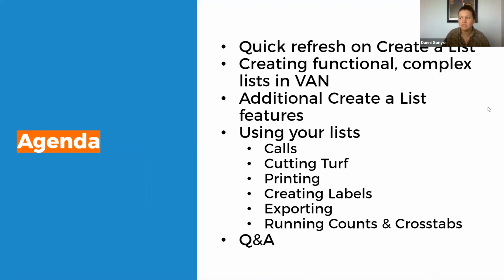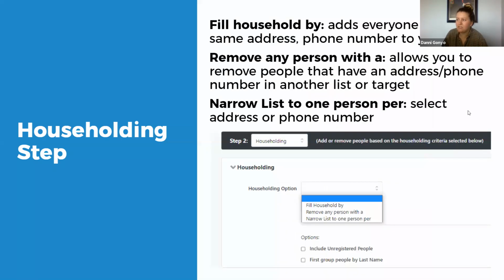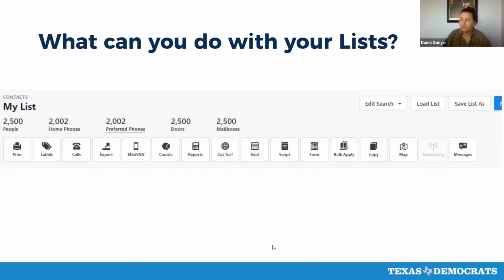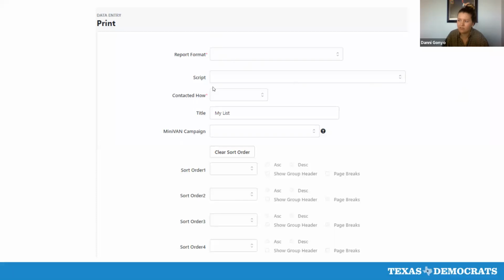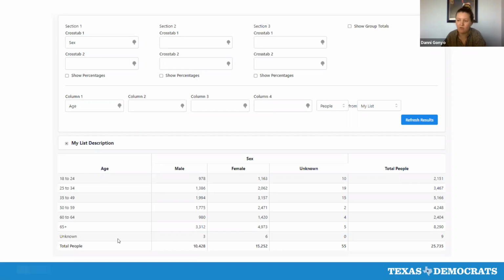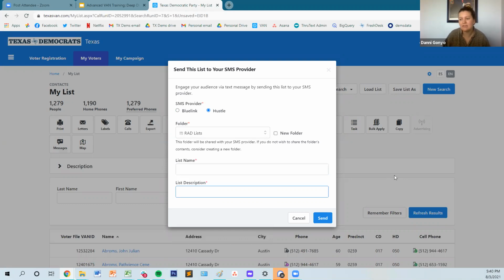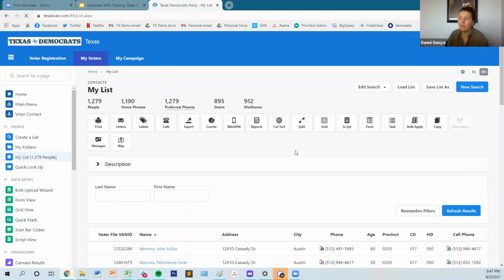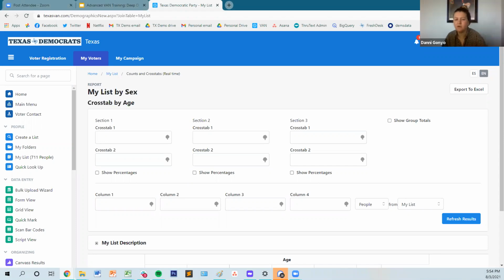TDP - Using a list - Intermediate VAN - Aug 2021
TDP Brings us Using a List in VAN! - This is an intermediate VAN course on using a list. It is recommended that you take Create a List: VAN for Beginners first. If you have not taken this course access it at this